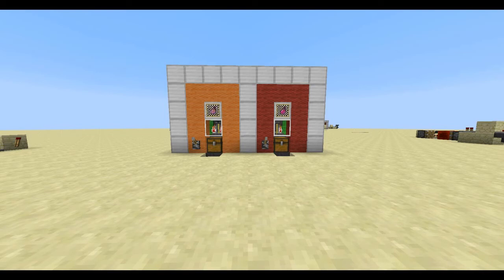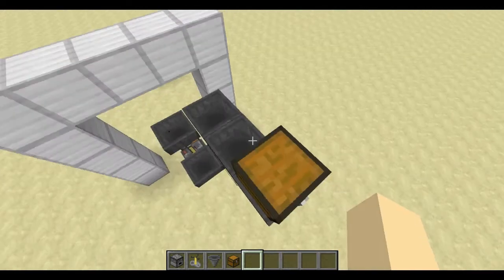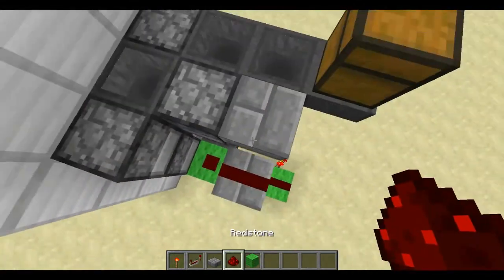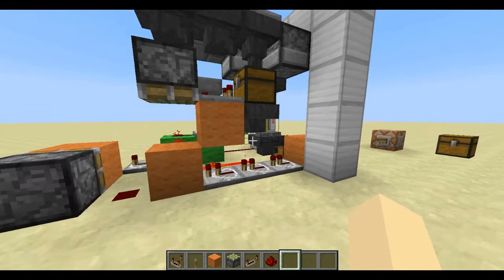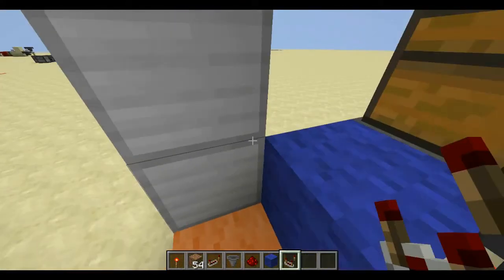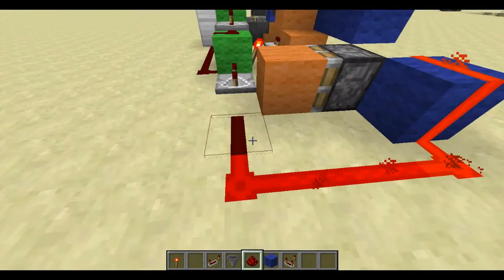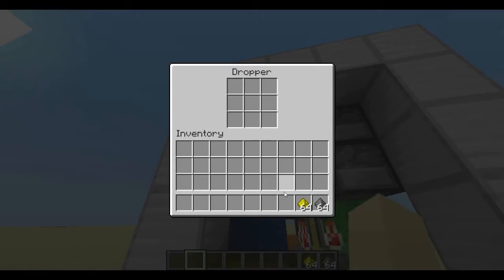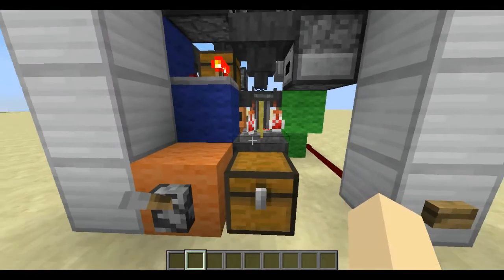Auto brewing stand and factory - redstone tutorial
Hey guys,

cya next time
Bye

Shock